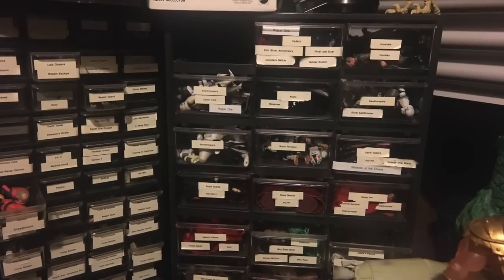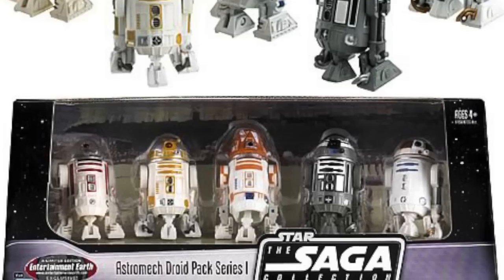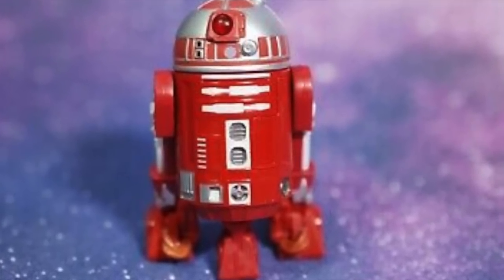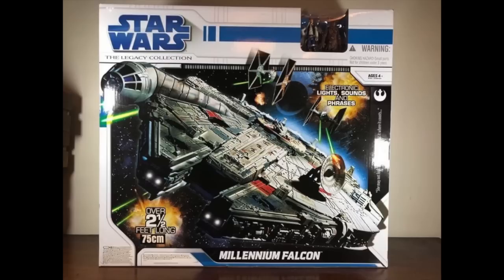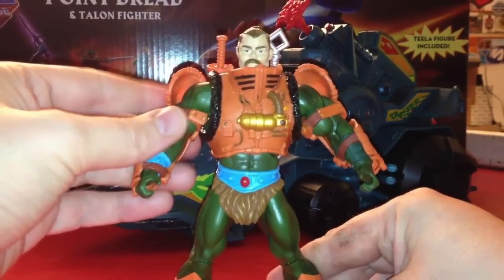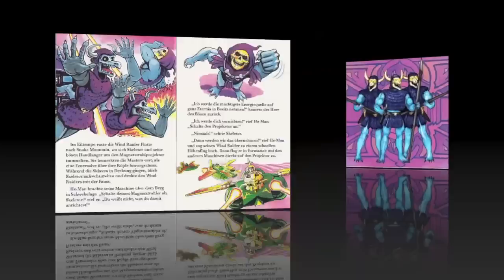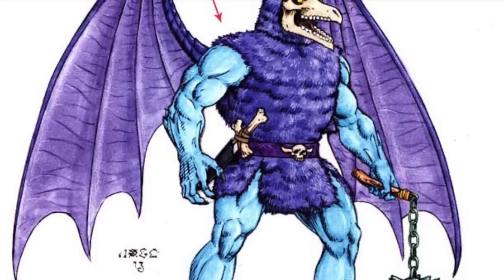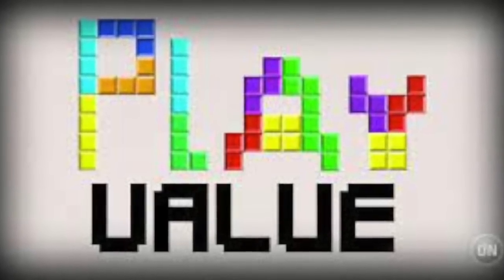Buying a giant toy - just to get the pack in figure! The Madness right???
Scott Toy Guru Neitlich from Spector Creative looks into why toy companies pack in special figures with larger items like playsets and vehicles. Heck, Toy Guru has done this himself and explains why.